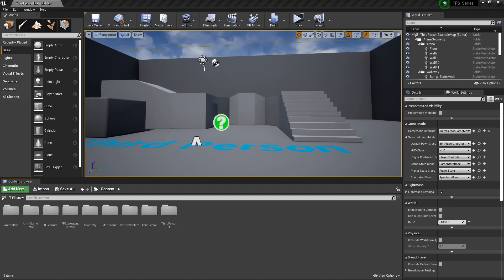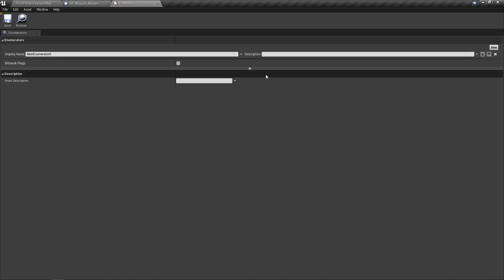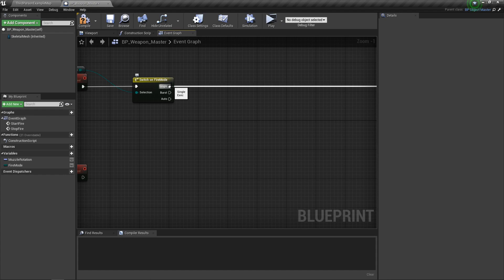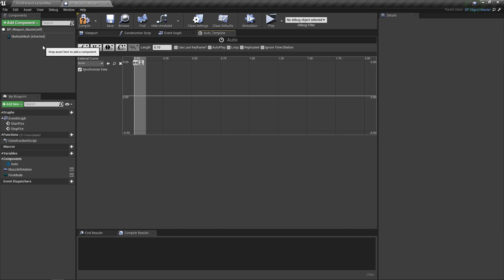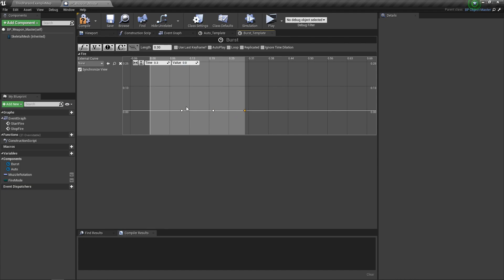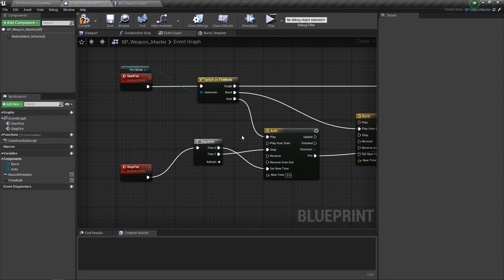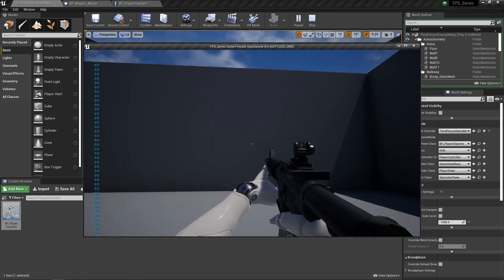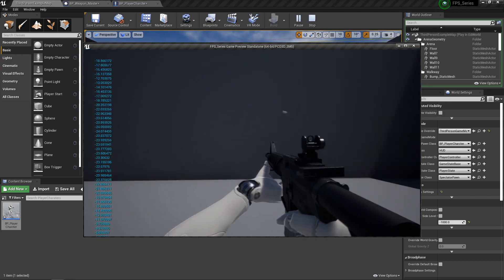Making A FPS In UE4 - Adding Weapon Fire Modes